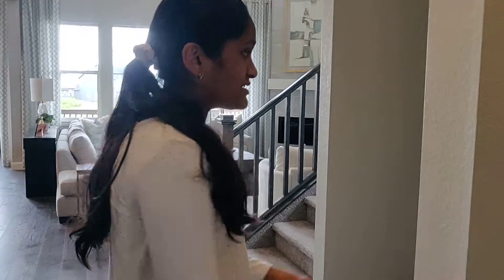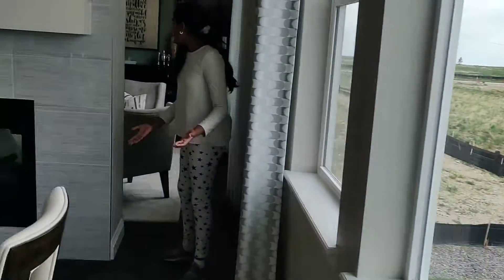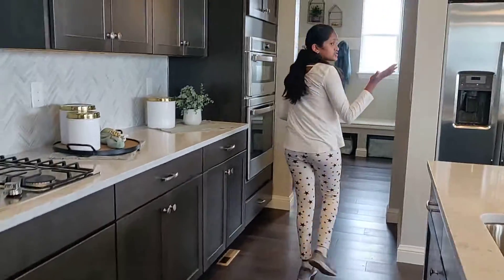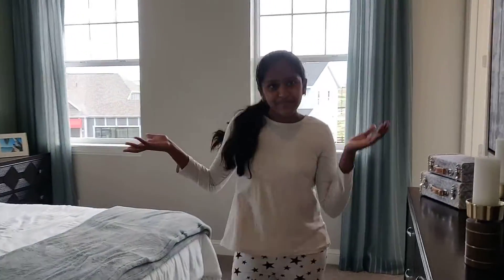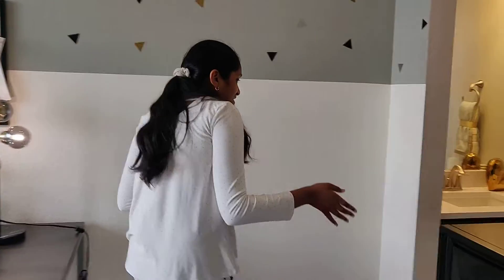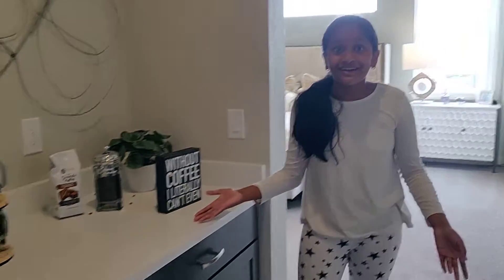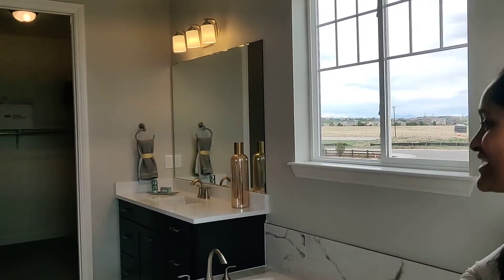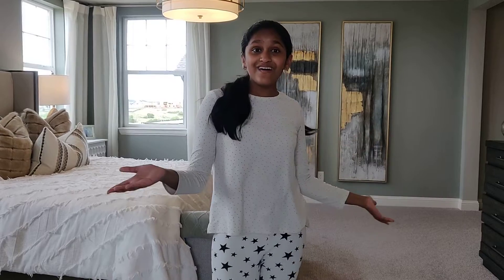summer vacation - Denver home reviews